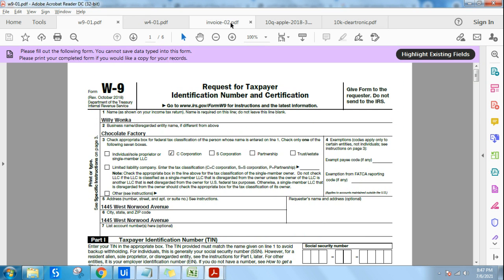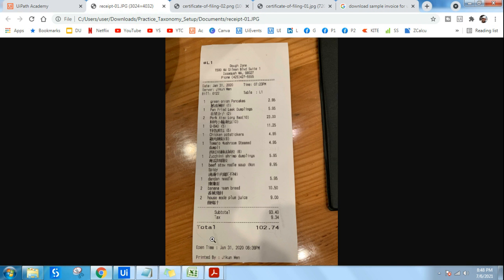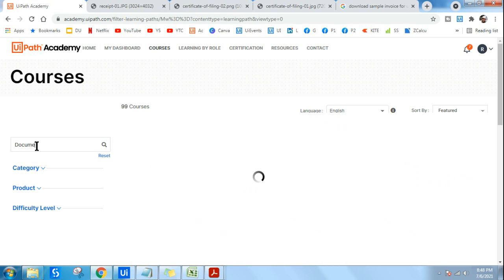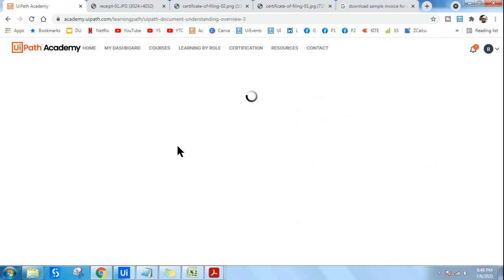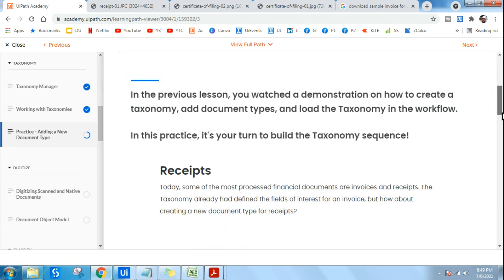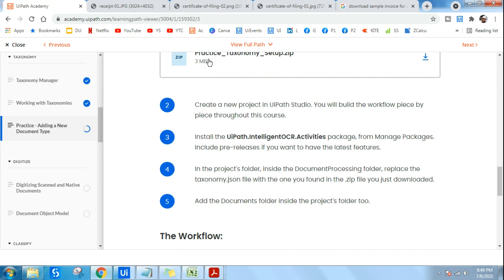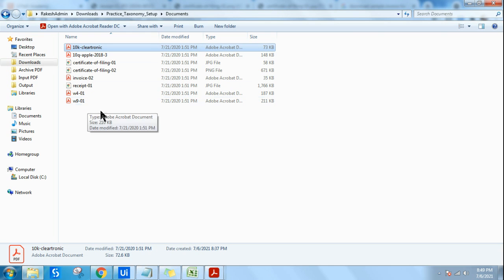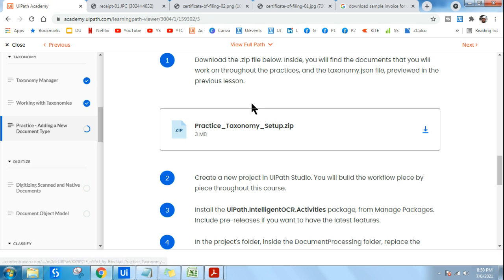Download Sample Invoice Receipts and Forms for UiPath Practice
: In this video content you are goint to find out how to download sample Ivoices, Receipts and Forms for UiPath practice purpose. This sample invoice, Receipts and forms will be pretty useful to practice the Uipath Document understanding chapter.

I know for sure many of use would be searchig for a source where you can downlod sample of invoices, receipts etc. Don't worry, UiPath Academy is always very helpful in such situations. Please utilize the video and learn how you can utilize the UiPath Academy  as the source where you can download all these files for UiPath Practice purpose.

I hope you find this video helpful! Thank you from ExpoHub Channel!